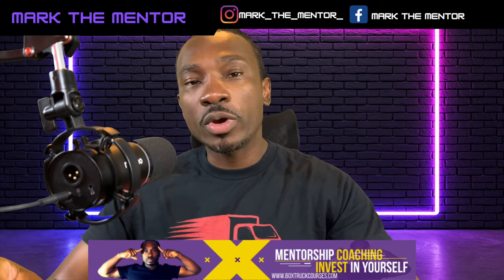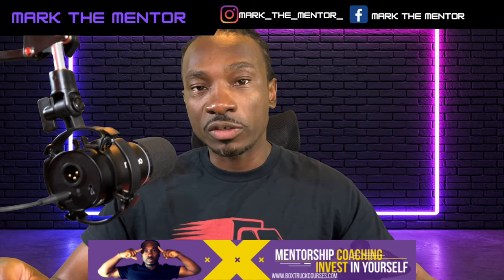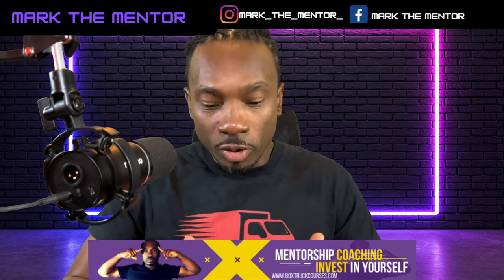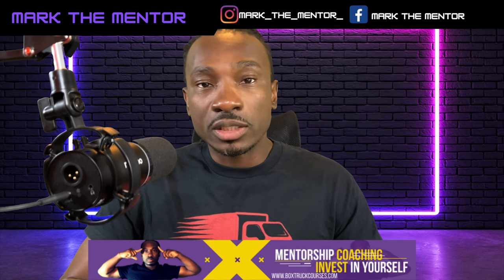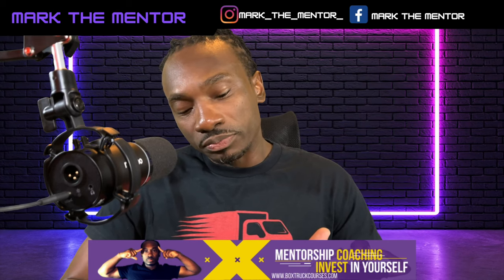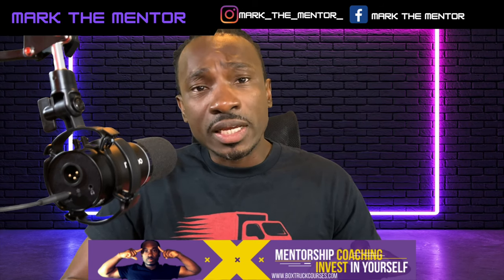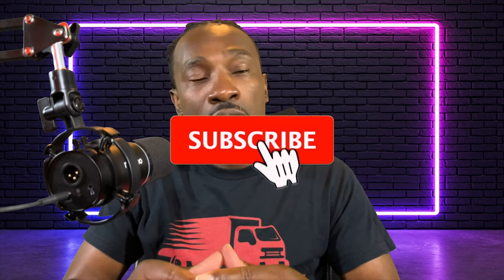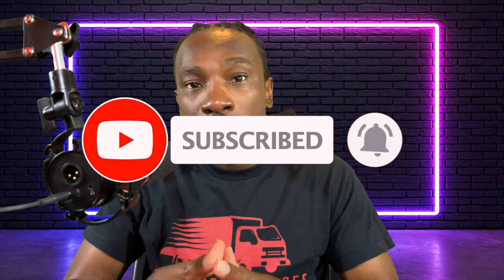How To Make $100 Per Stop With Your Box Truck Business Or Cargo Van Business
In this video I give techniques on how to make $100/per stop with your cargo van or box truck.